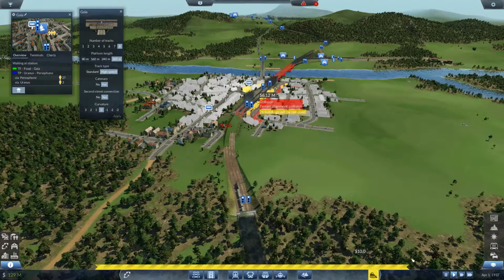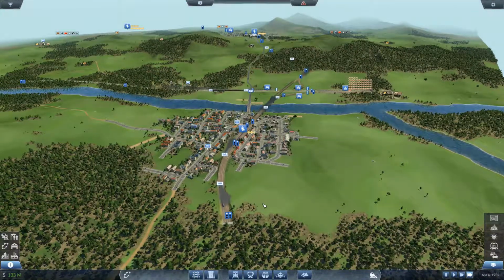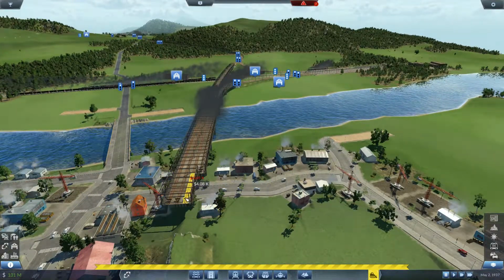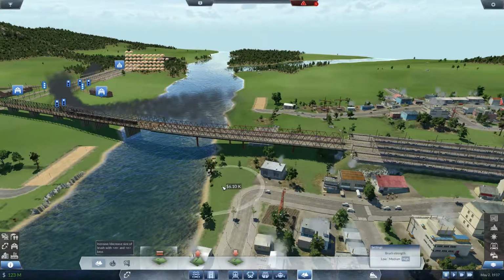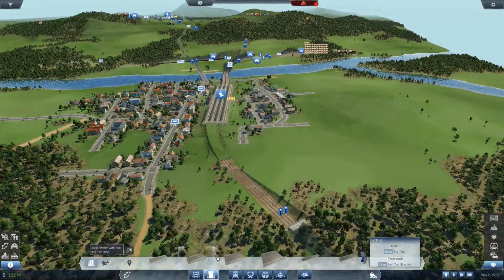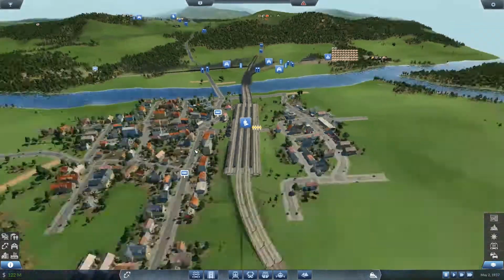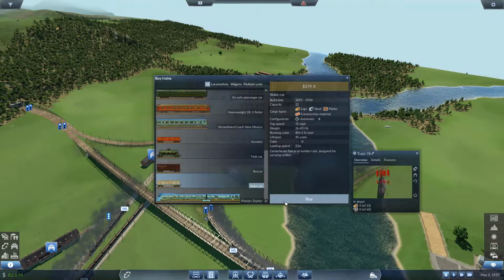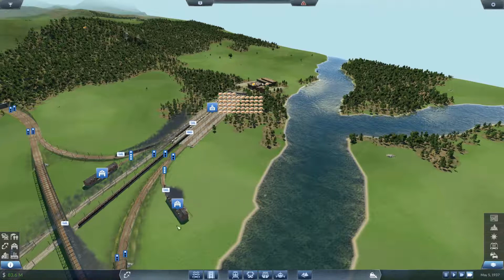Let's Play Transport Fever: Season 3 - Episode 9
The premiere of Season 3.  We getting closer to completing our season 3 goals.  Watch to find out as we continue building on our Greek God themed map.  This is episode 9 of 10.  Season 3 fully recorded.